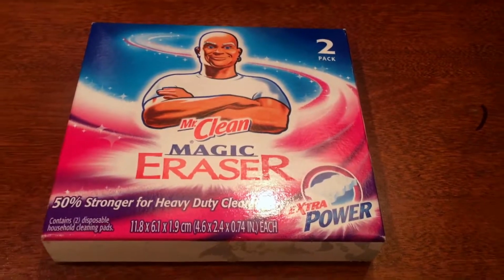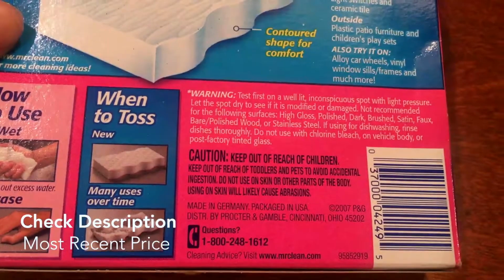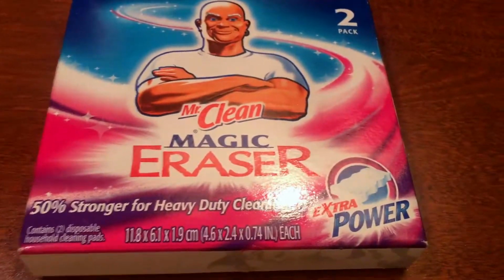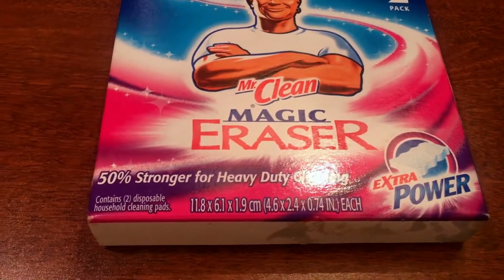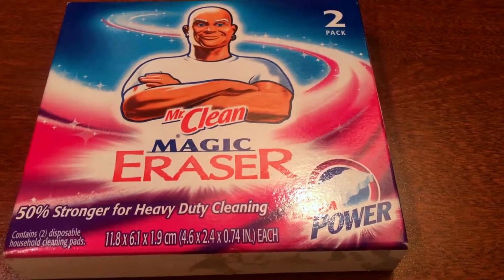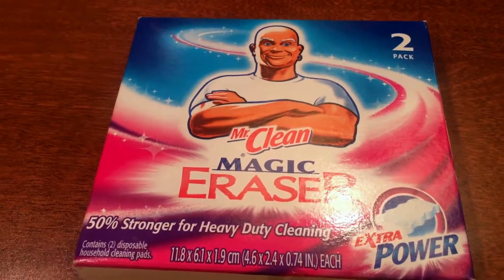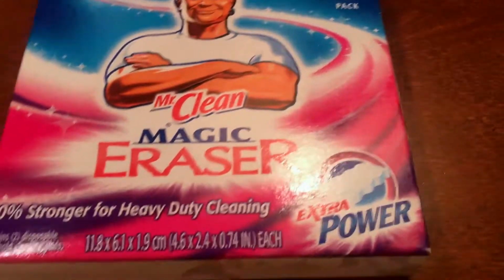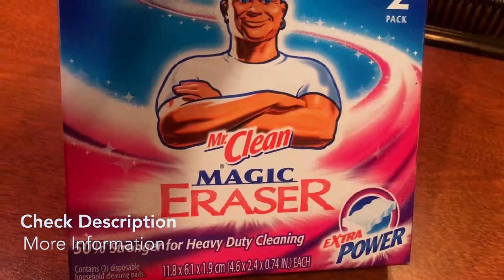✅ How To Use Mr Clean Magic Eraser Review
Magic Eraser Original
When it’s time to kick dirt to the curb, look no further than Mr. Clean’s Magic Eraser made with Durafoam. It has 2X Stronger cleaning performance than the leading all-purpose bleach spray so it can remove your home’s toughest messes like magic. It’s a wall cleaner, bathtub cleaner, oven door cleaner, light switch cleaner, doors cleaner, and more cleaner, all rolled into one.

2X stronger cleaning performance with Duraform vs. the leading all-purpose bleach spray.
Looks like a sponge, cleans like magic.